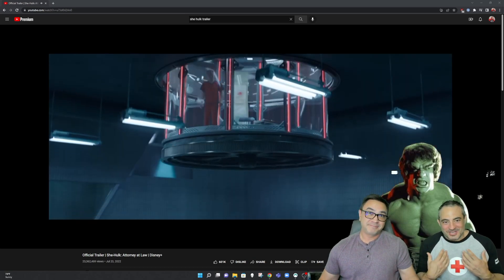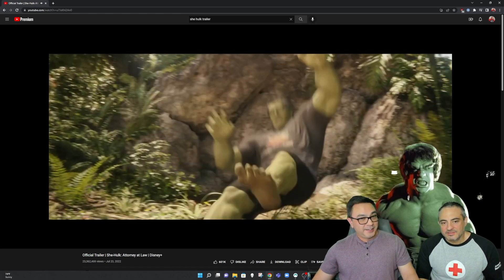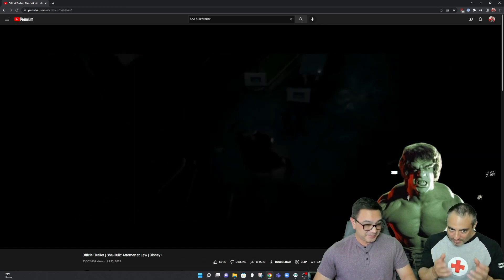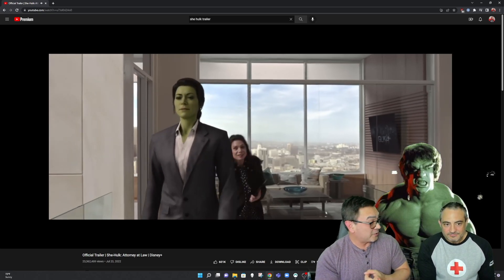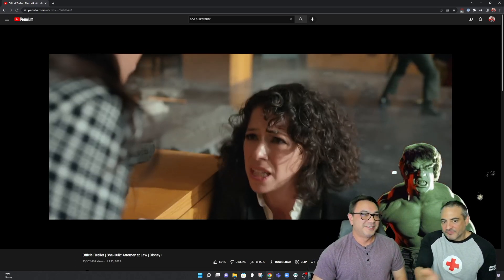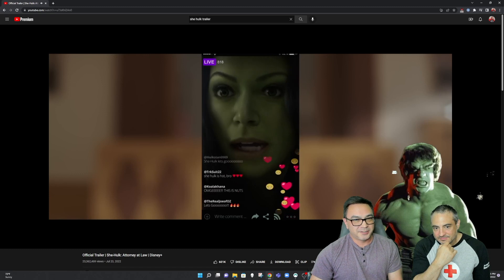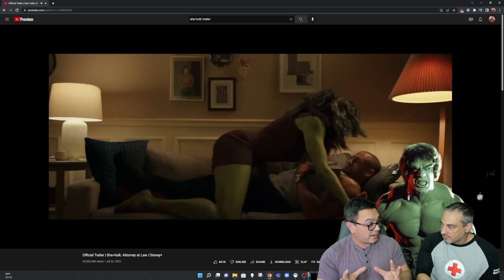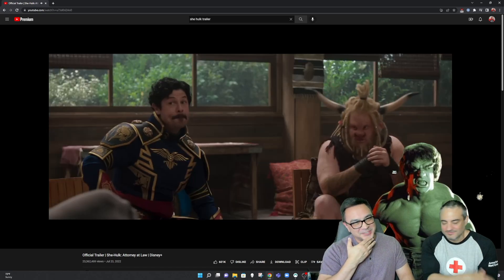She Hulk | It's Great! | It's Crap! | It's Both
She Hulk, Attorney at Law is really good, and really stupid all at the same time. How is that possible? Chuck and Mike break it down for you. Join the discussion.